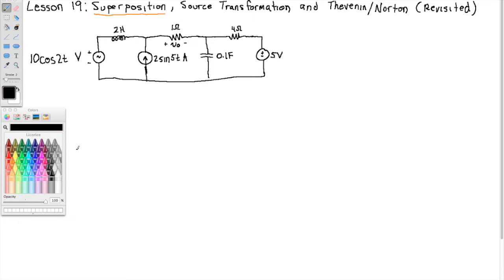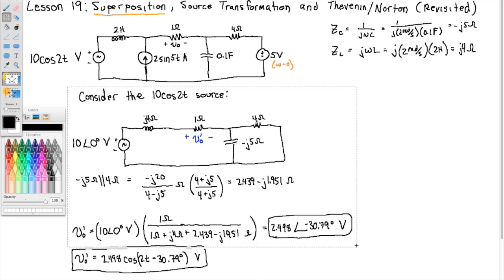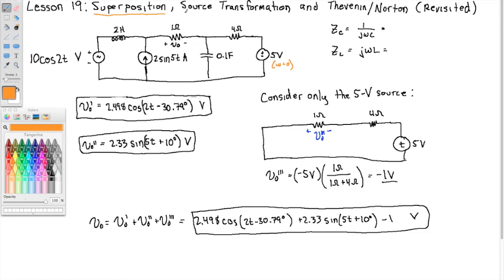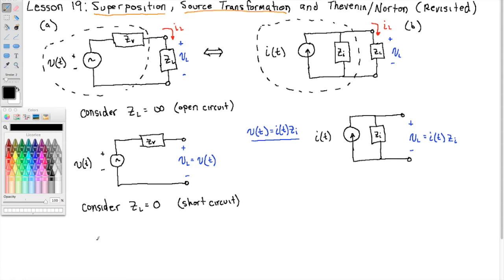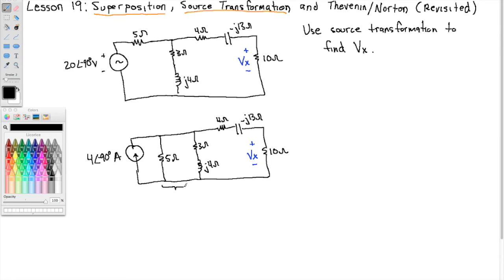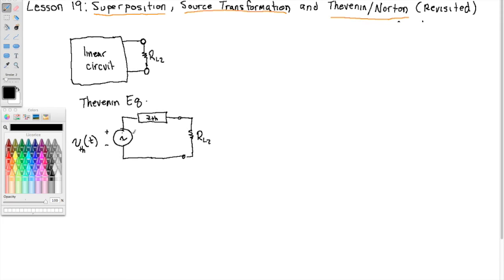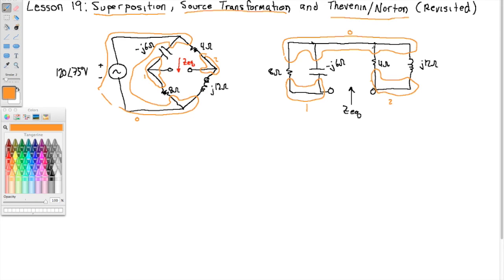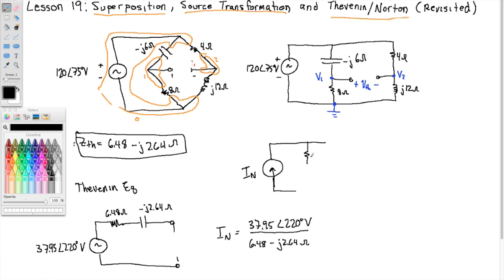Lesson 19: Superposition, Source Transformation, and Thevenin/Norton (Revisited)